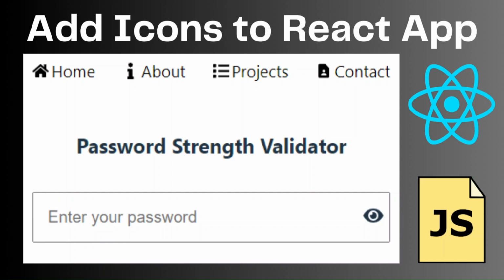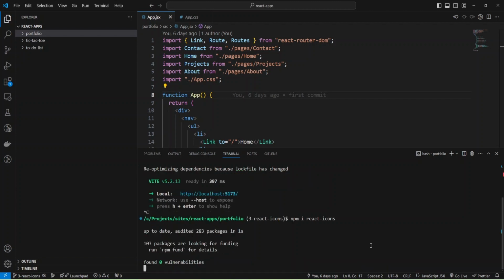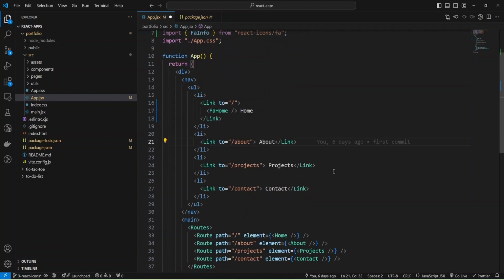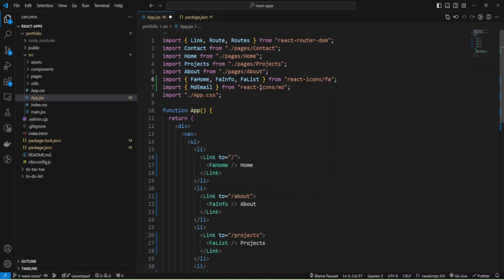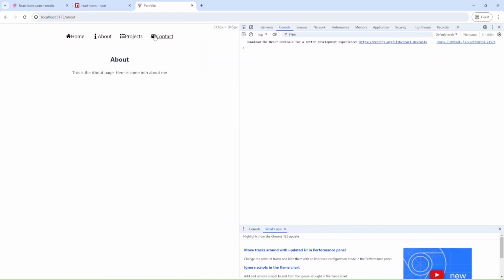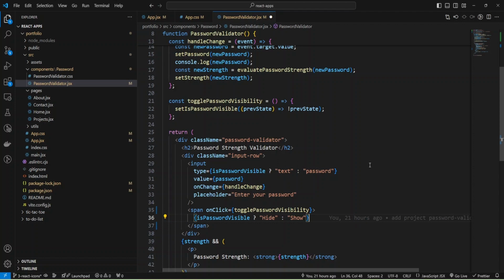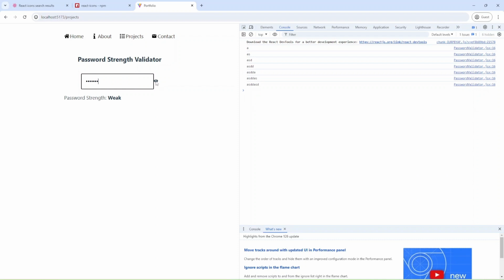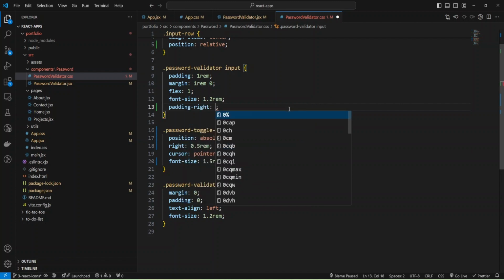How to Add Icons to Your React Project: Step-by-Step Tutorial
Welcome to the step-by-step tutorial on how to add icons to React project! In the video, I will demonstrate how to install, search, import, and use inside the code icons from the React Icons npm package. React Icons contains free popular SVG icons from Libraries like Font Awesome 5, Font Awesome 6, Material Design icons, Lucide, and others

🕒 Timestamps:
0:00 Introduction
0:41 Installation React Icons package with command npm install
2:17 Searching icons for the project
2:53 Importing and using an icon in Project
3:52 Adding Icons to the Portfolio App menu
6:15 Adjusting CSS Styles for Navigation and Icons
8:51 How to add icons in Reac.js App to input element to show/hide password
12:27 Testing the Password Strength Validator App with Icons

Happy coding! 🚀